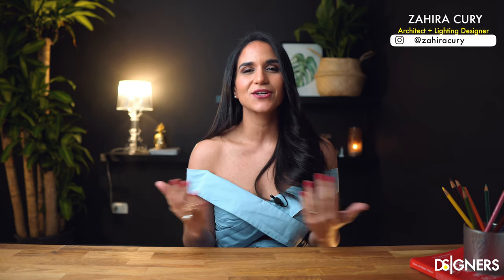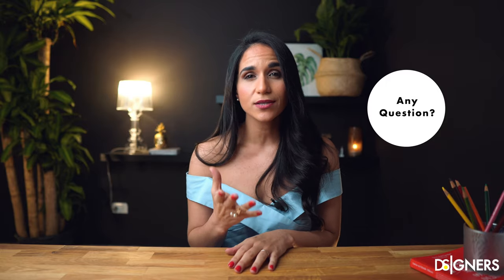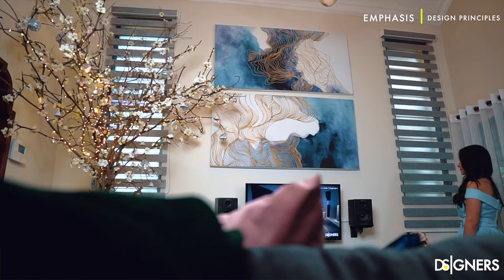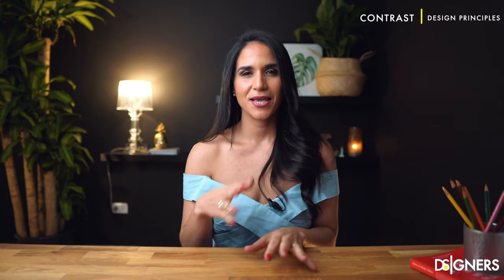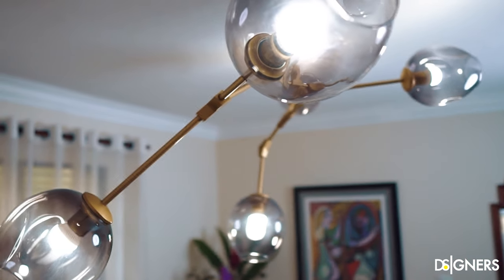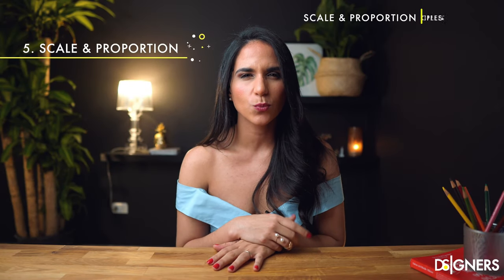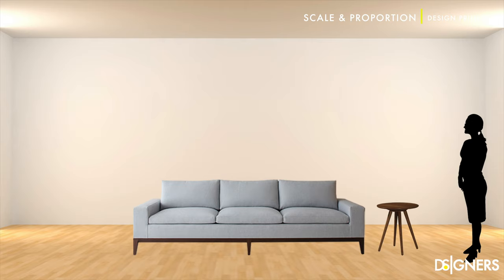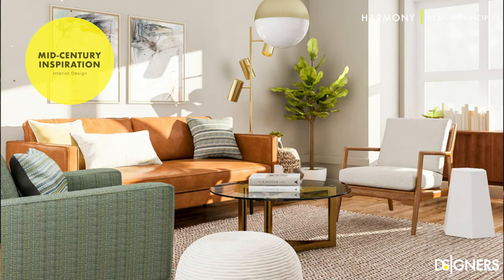TOP 6 Interior Design Principles for Home Decor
Transform any space following those 6 principles! Interior Design principles are a crucial part of creating a great design. When you know the basic interior design principles you can transform any space to look and feel fabulous and unique, you can feel how everything feels cohesive, you can feel how everything works in unity!

I reveal some rules and tips in the focal point, contrast, textures, balance, harmony, rhythm and other ideas to creating inviting spaces that family and friends will love spending time in!
If you’re thinking about renovating or decorating your space this video is perfect for you!

I hope you’ll enjoy and use this information to create a comfortable and stylish interior design!

**APPS I USE:
FREE 30 DAYS TRIAL OF CANVA:

My ENTIRE Camera and Recording Equipment:

Mid-Century Modern

SMART BULBS: